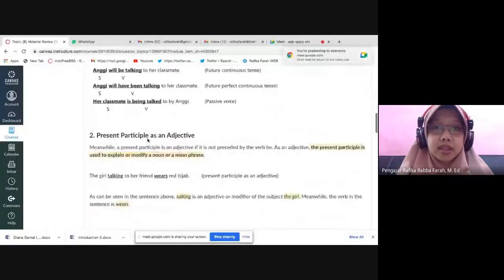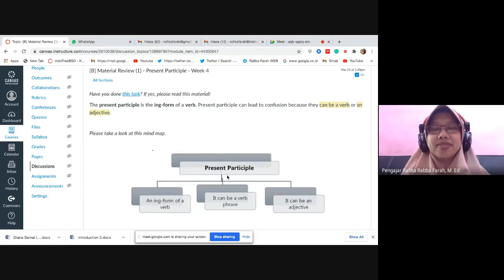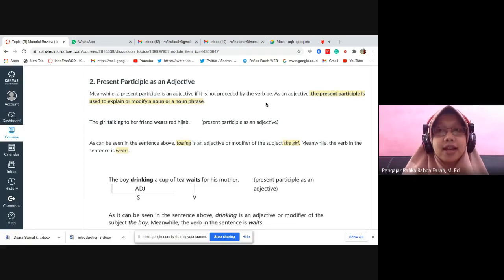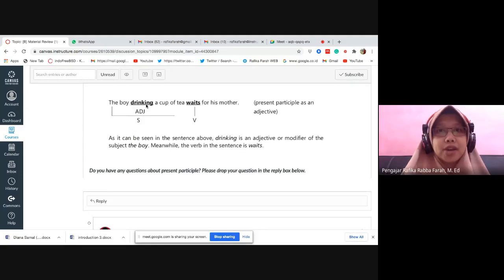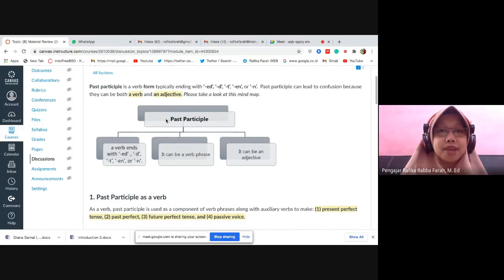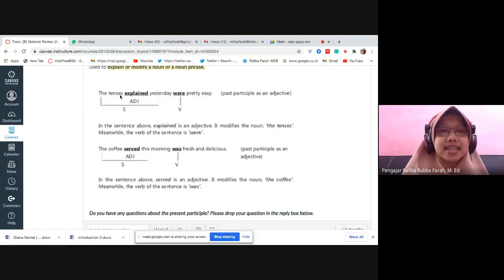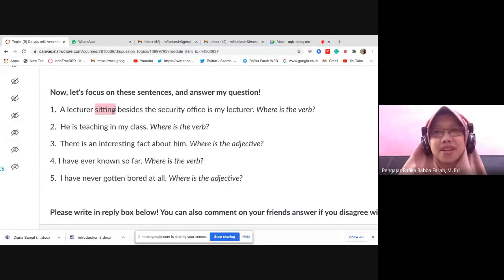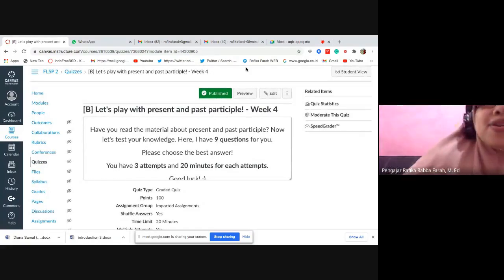Present Participle and Past Participle